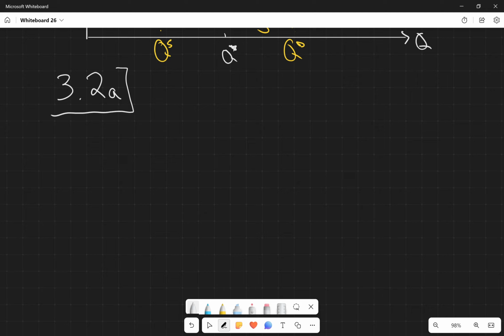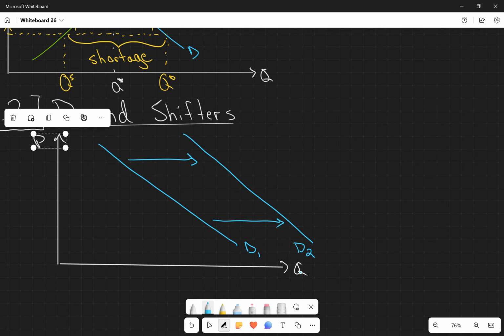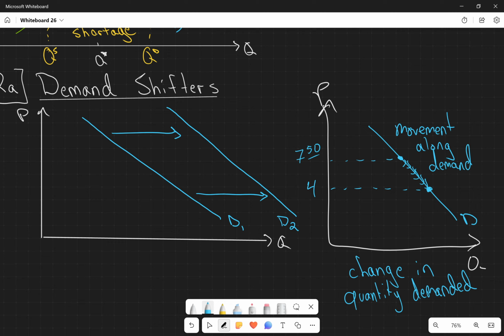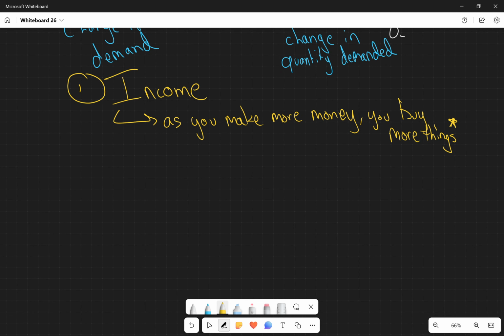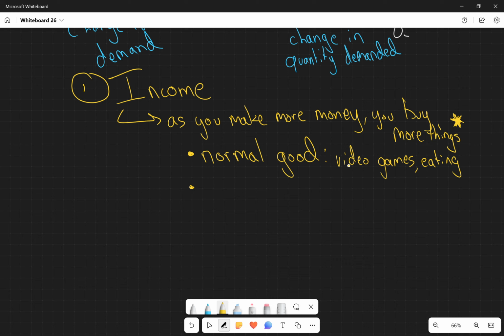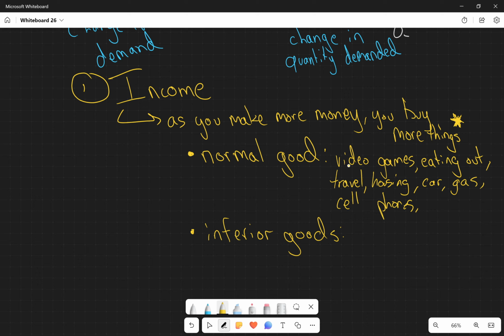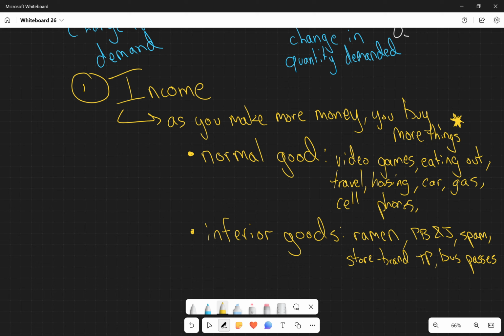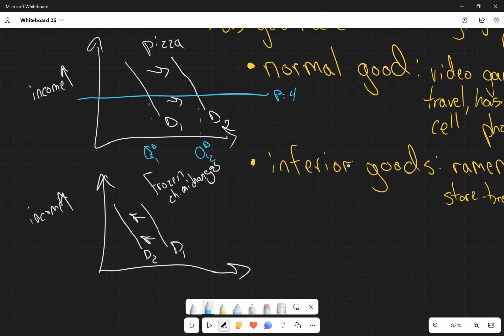3.2a: Demand Shifters